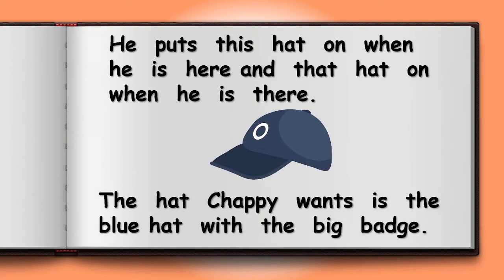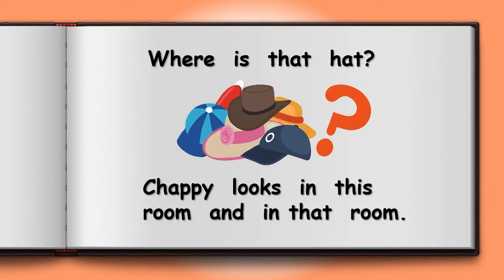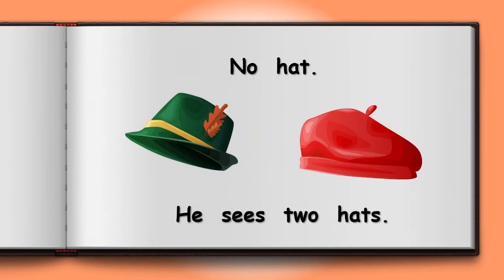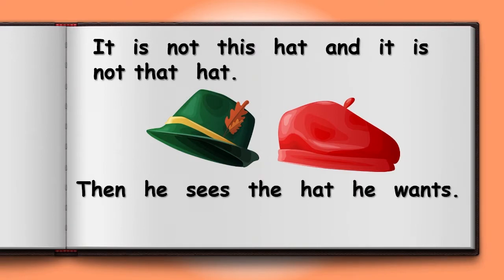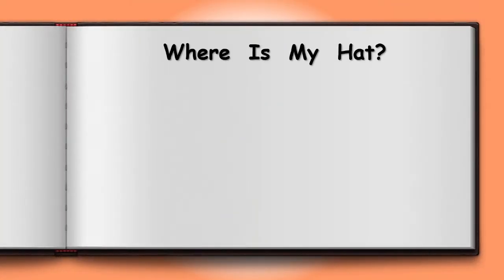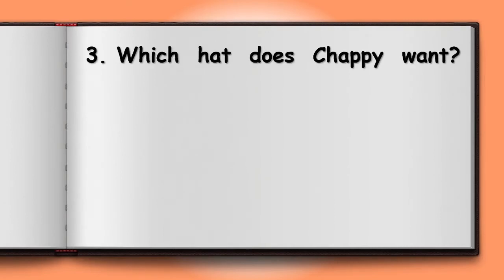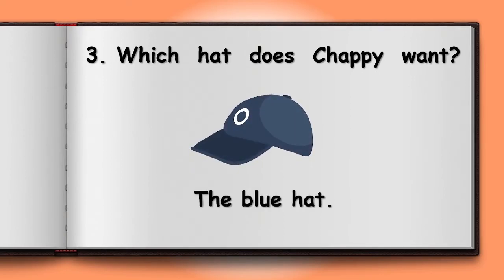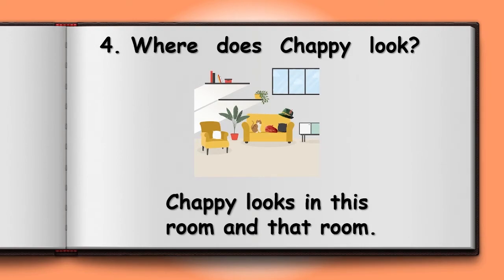Grade 1 Story 37 Where Is My Hat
I am always losing things. My home is full of different things. Which hat does Chappy want?